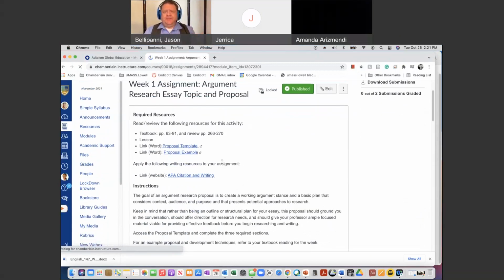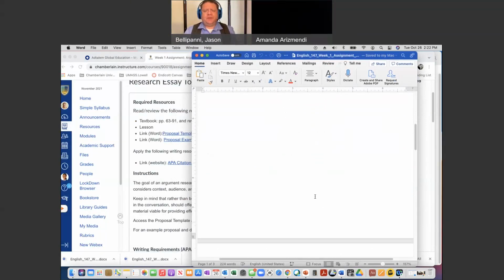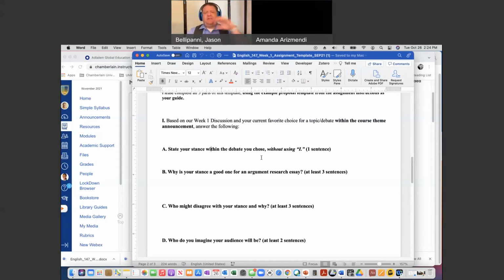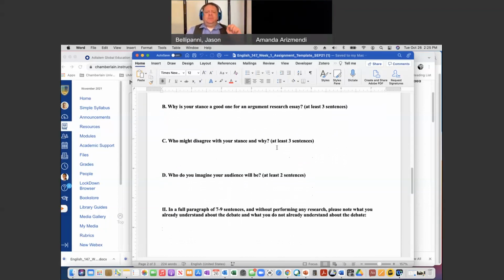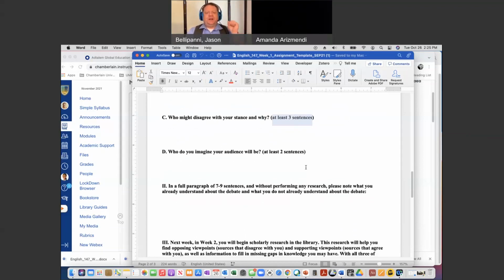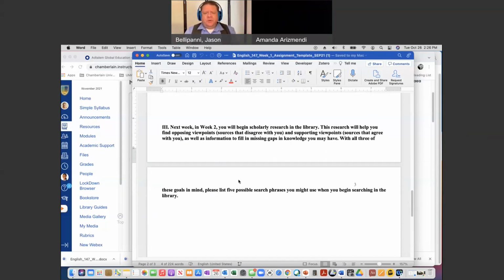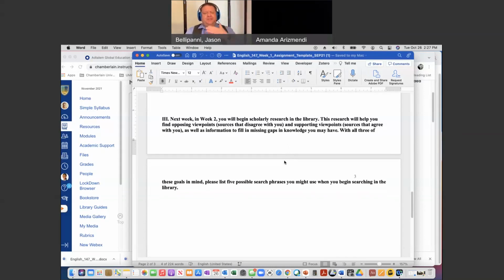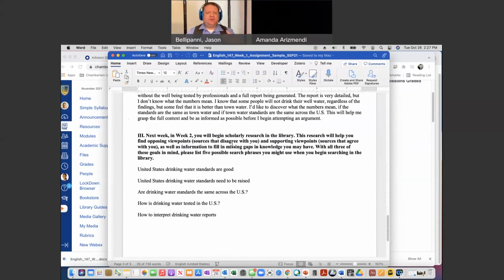1 Week 1 Assignment: Argument Research Essay Proposal